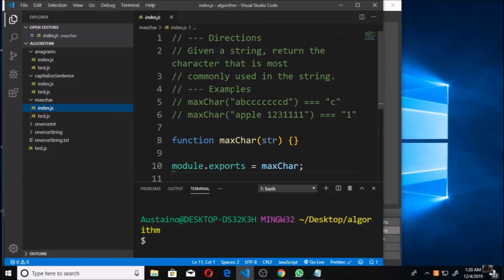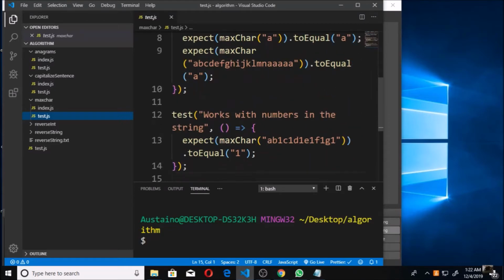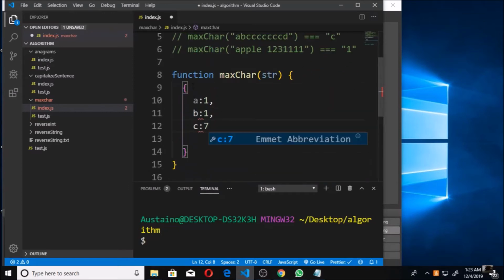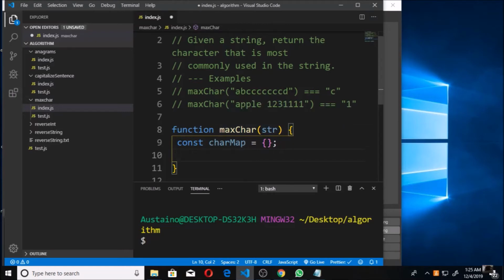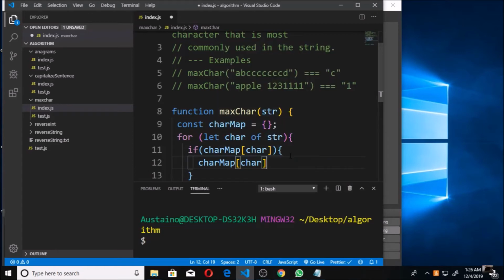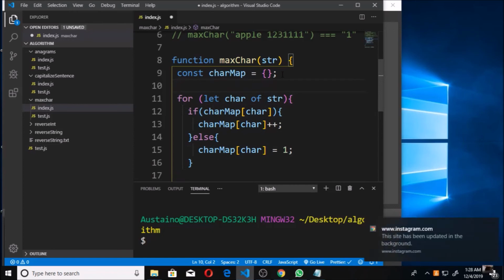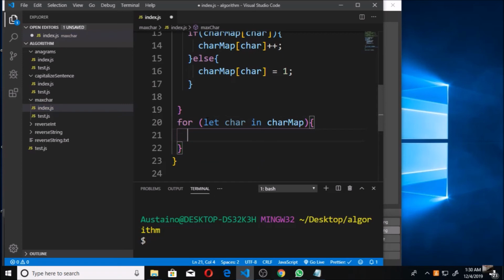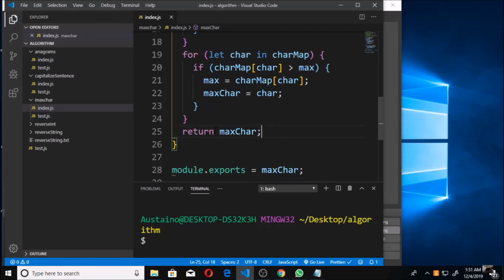Bursting coding interview questions, Algorithms, maximum character